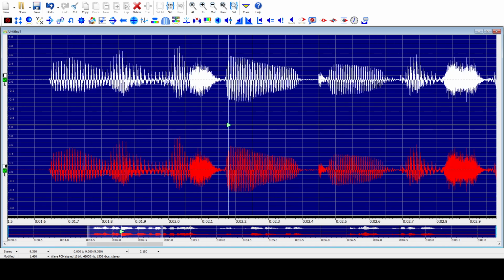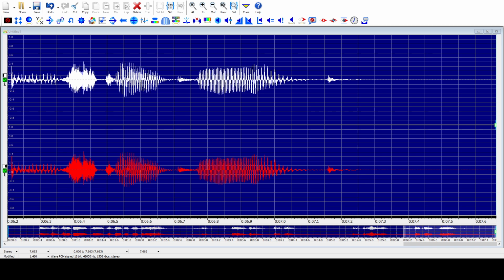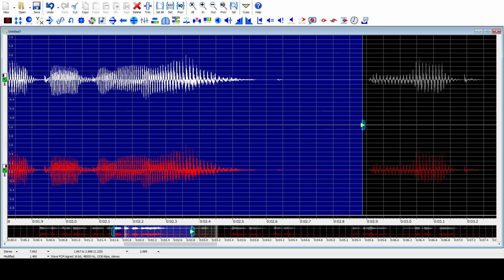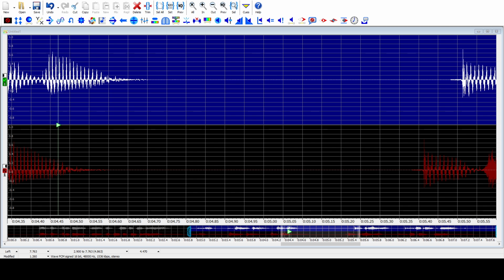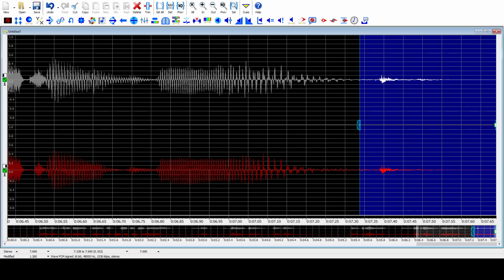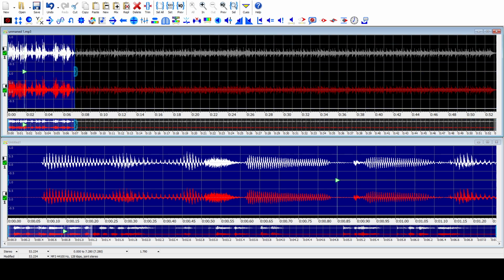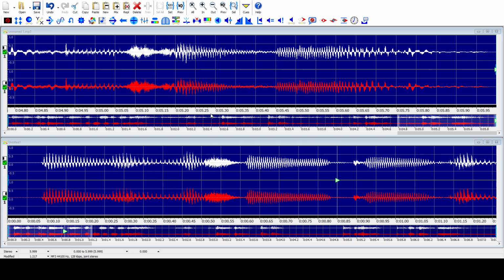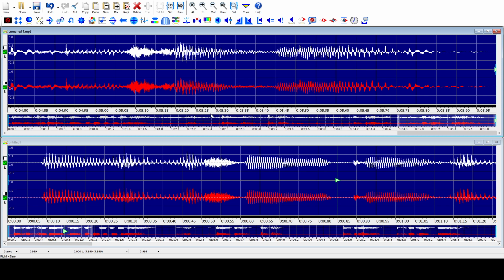Using GoldWave with screen reader hosted by Pradip Chandra Sikdar session 15 in English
Amrita Seattle is presenting free training on GoldWave with screen reader in English. Mr. Pradip Chandra Sikdar, a well-known specialist in this area, is hosting a series of online workshop on GoldWave and its operation with screen reader.
This is session number 15, the last session of this series. In this series, I have recorded and edited a rough voiceover track from the begining to the end with all the required effects including equalizer, compresser, reverb, etc. Finally, we have mixed the same with a music bed. We have obviously gone through the Q&A session.
I thank you everyone who have joined me in this workshop so far. Thanks to Amrita Seattle for giving me the opportunity to teach GoldWave to you. I hope, it will help you to produce something in near future.
Please note: Mr. Pradip also provide one-to-one online training on Sound Engineering with Reaper, as well as using computer with screen reader in Bengali, Hindi and English. Contact him for the best learning experience in best price.